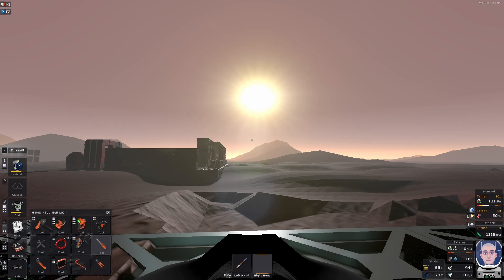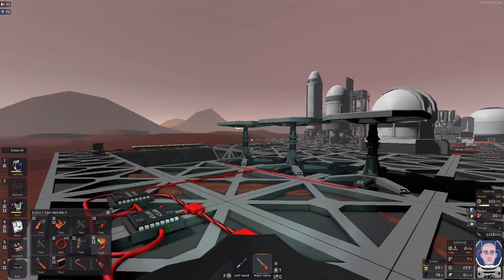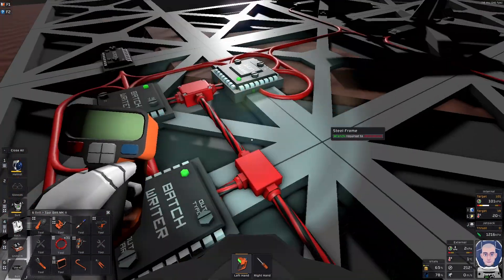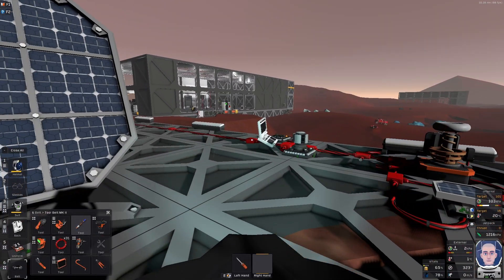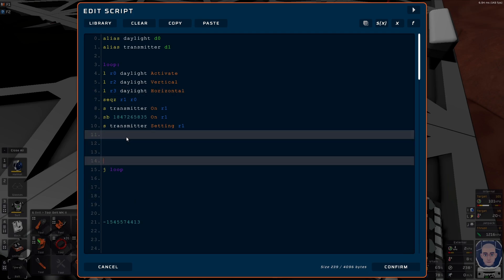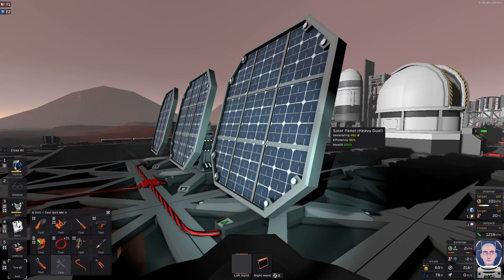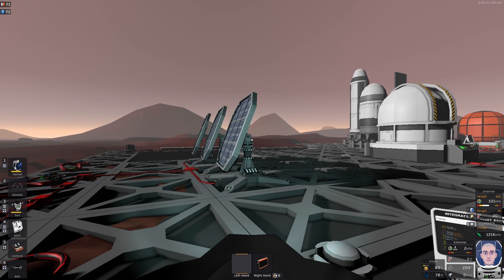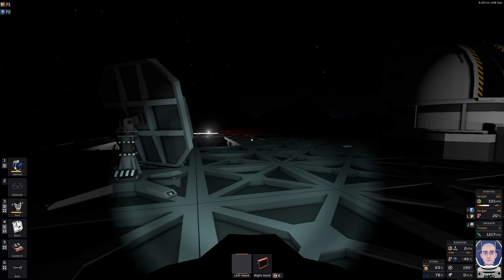Stationeers - Programming Tutorial - Simple Dual-axis Solar tracking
In this episode we dive into the logic and the IC10 on basic Dual-axis Solar tracking